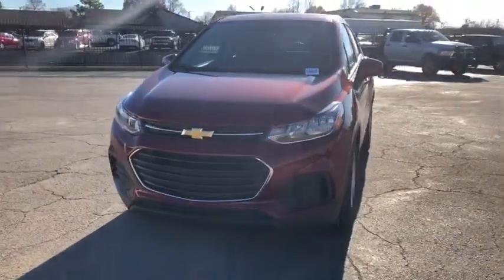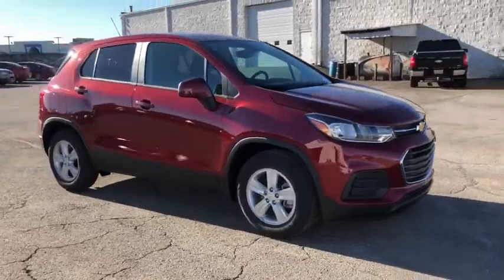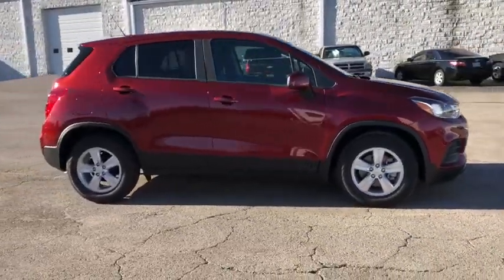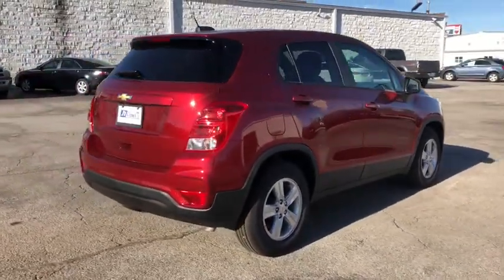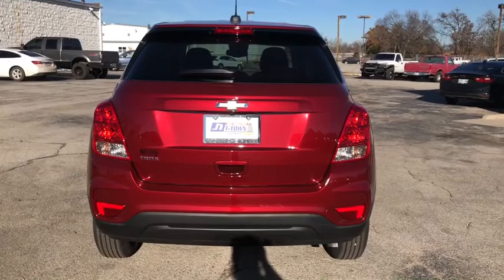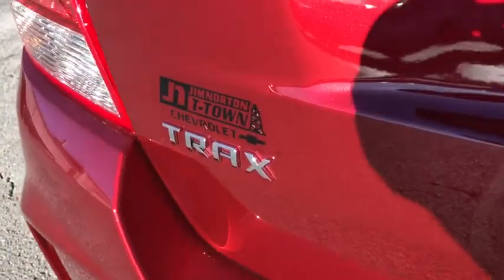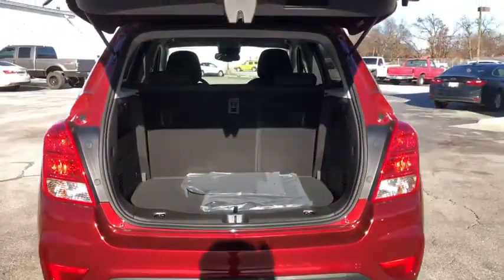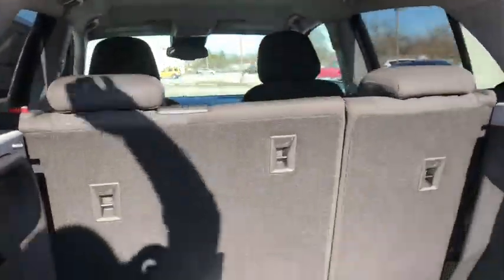2021 Chevrolet Trax Tulsa, Broken Arrow, Owasso, Bixby, Joplin, OK 21226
Crimson Metallic New 2021 Chevrolet Trax available in Tulsa, Oklahoma at Jim Norton TTown Chevrolet. Servicing the  Broken Arrow, Owasso, Bixby, Joplin, OK area.

Recent Arrival! Priced below KBB Fair Purchase Price!brbrFWD Crimson Metallic Deep-Tinted Rear Glass Windows & Liftgate Electronic Automatic Cruise Control Preferred Equipment Group 1LS Tint & Cruise Package.brbrbrCOME HAVE A GREAT EXPERIENCE AT JIM NORTONS NEW LOCATION T-TOWN CHEVY. WE ARE LOCATED AT THE CROSS ROADS OF 31ST AND MEMORIAL.